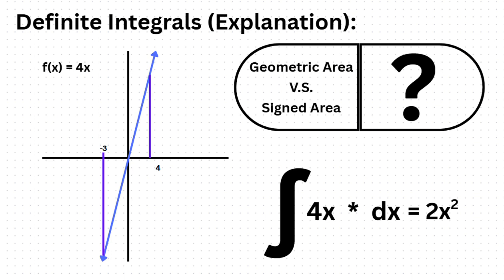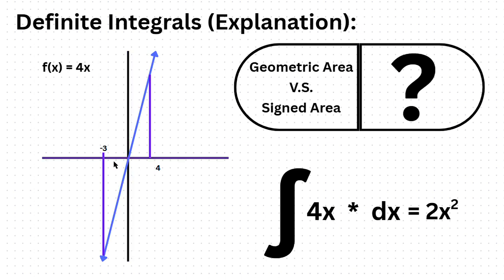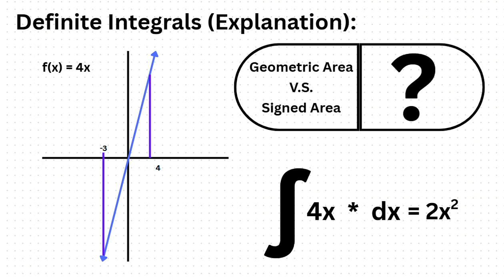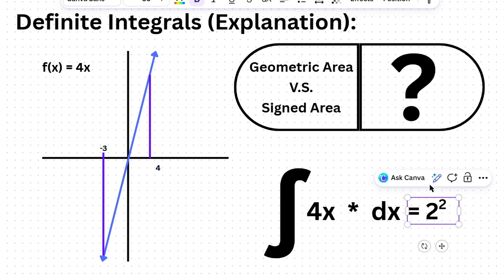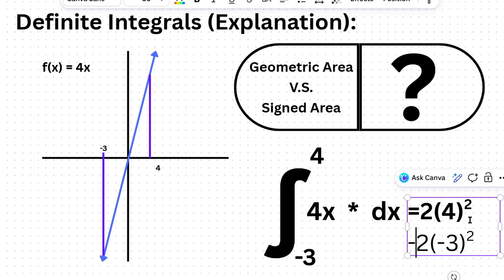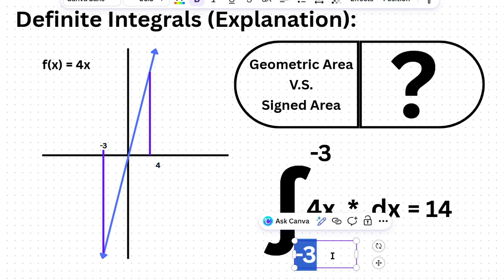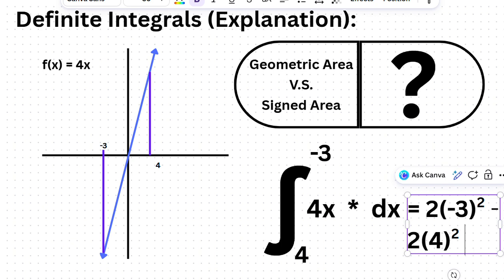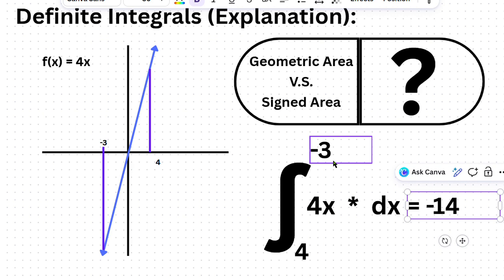Definite Integrals (THE EXPLANATION)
Hey guys! This video is kind of like a part 2 for the definite integrals video I made. This video's sole purpose is to try and make it easier to understand definite integrals!

P.S. I sometimes stuttered a lot, and I apologize in advance for that! I promise to the entire community that I will try to work on my public speaking skills, because I genuinely need to! :)

P.S. (2.0) There are some future video ideas that I have, and I am very excited to act on them!

P.S. (3.0) In this YouTube channel, I will try to include some videos on physics  as well, and the physics I will mainly be focusing on, like I talked about at the end of the video, will be the fundamental physics that govern the universe: Quantum Mechanics, QFT (Quantum Field Theory), Relativity, and theories that help in unifying Quantum Mechanics and Relativity, like String Theory!